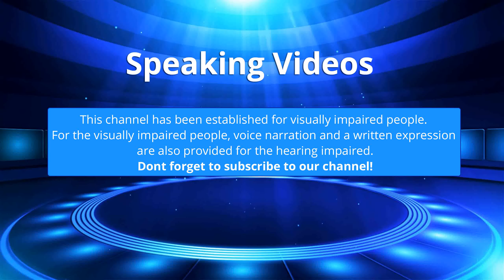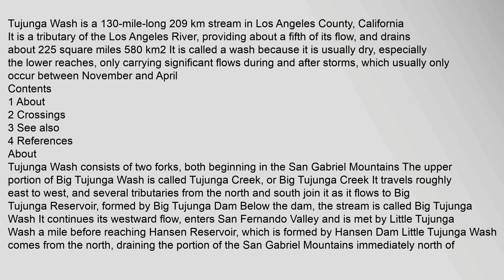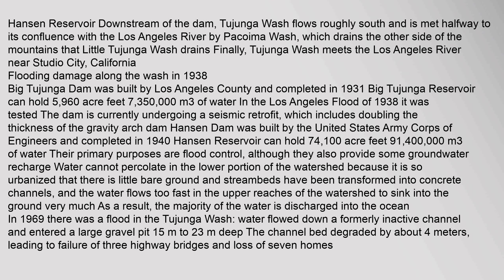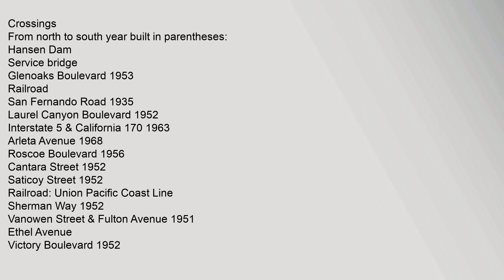Tujunga Wash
Tujunga Wash is a 130-mile-long 209km1 stream in Los Angeles County, California It is a tributary of the Los Angeles River, providing about a fifth of its flow, and drains about 225 square miles 580km2 It is called a wash because it is usually dry, especially the lower reaches, only carrying significant flows during and after storms, which usually only occur between November and April
Contents
1 About
2 Crossings
3 See also
4 References
About
Tujunga Wash consists of two forks, both beginning in the San Gabriel Mountains The upper portion of Big Tujunga Wash is called Tujunga Creek, or Big Tujunga Creek It travels roughly east to west, and several tributaries from the north and south join it as it flows to Big Tujunga Reservoir, formed by Big Tujunga Dam Below the dam, the stream is called Big Tujunga Wash It continues its westward flow, enters San Fernando Valley and is met by Little Tujunga Wash a mile before reaching Hansen Reservoir, which is formed by Hansen Dam Little Tujunga Wash comes from the north, draining the portion of the San Gabriel Mountains immetujunga wash, tujunga wash mural, tujunga wash map, tujunga wash property line, tujunga wash flood, tujunga wash basin Tujunga Wash